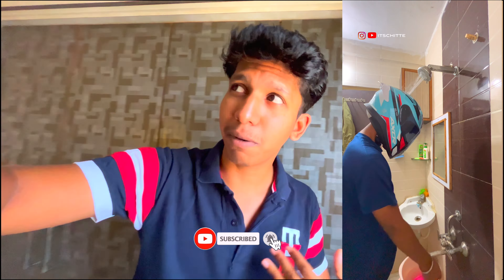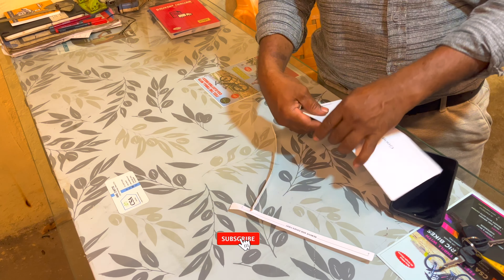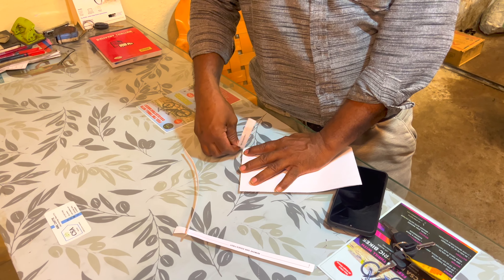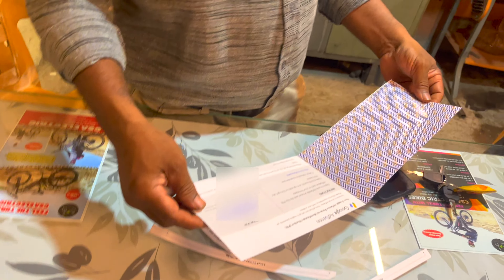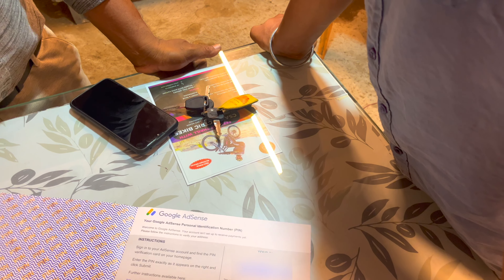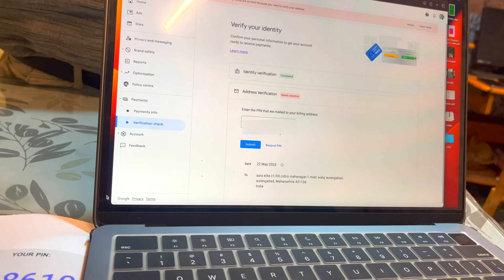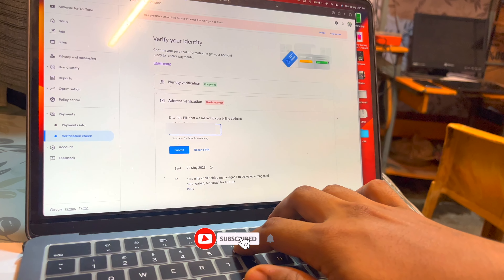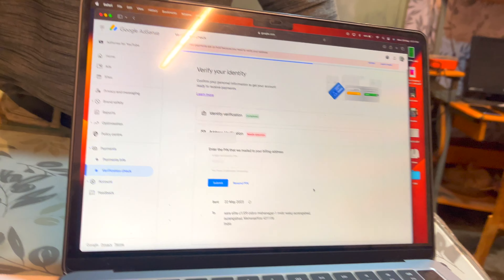Adsense pin aagya | 🤑Paise he Paise 🤑| Marathi vlog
And i use my newest gear for that insta 360 one x2

If thinking about music played in background

Helmet strap mount
Gopro mount
Mobile holder
shoot on iphone 13
stable video
audio record on - Boya bym1
video edited on ipad pro
by lumafusion